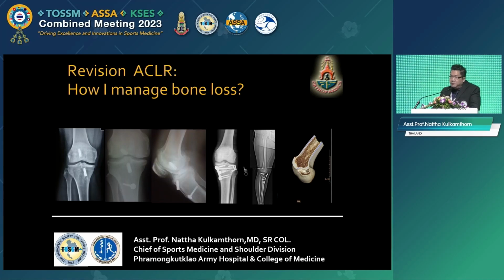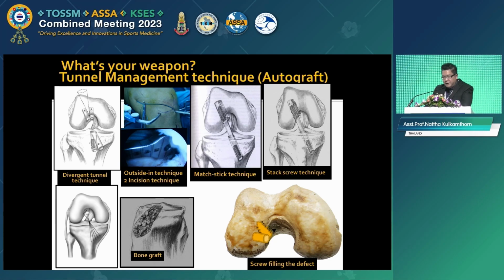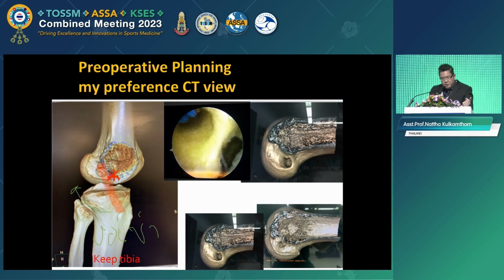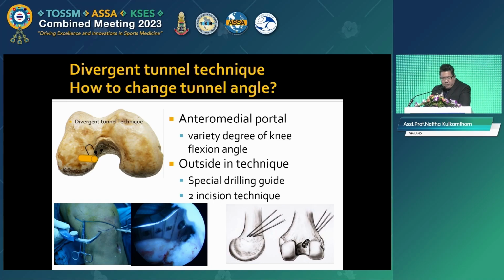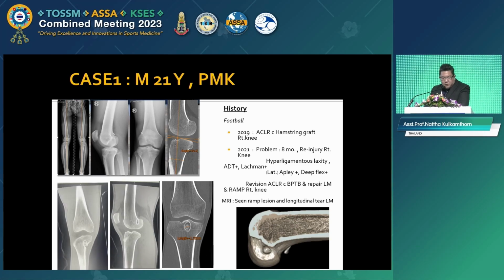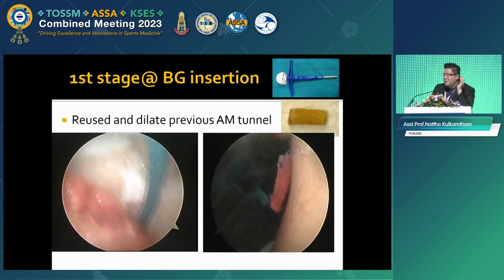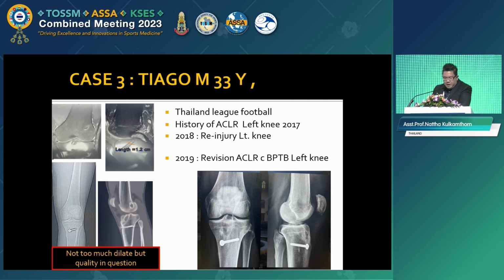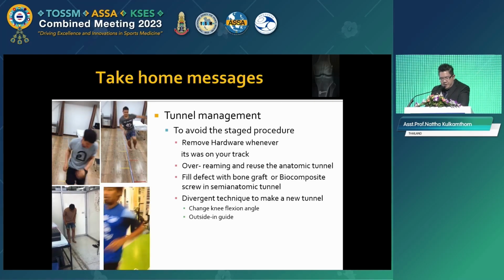How to management bone loss in revision ACL reconstruction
Speaker: Nattha K.
What’s new in revision ACLR?
TOSSM&ASSA&KSES 2023
PEACH Royal Cliff Hotels, Pattaya, Thailand
Saturday 8th July 2023
11:20 - 12:20